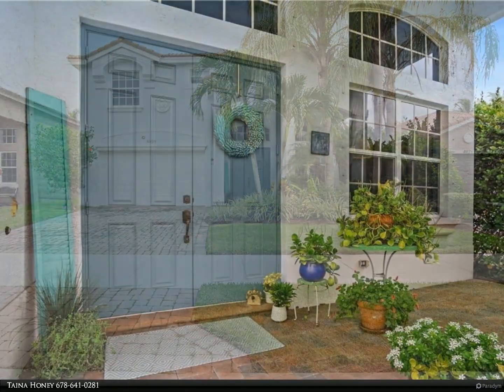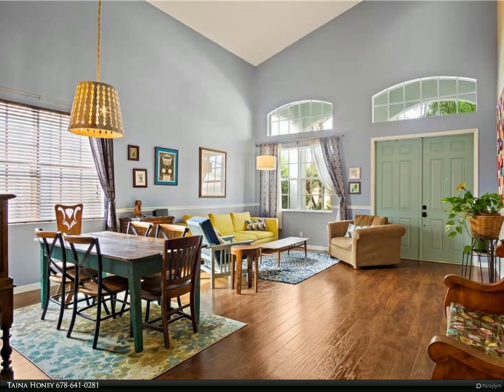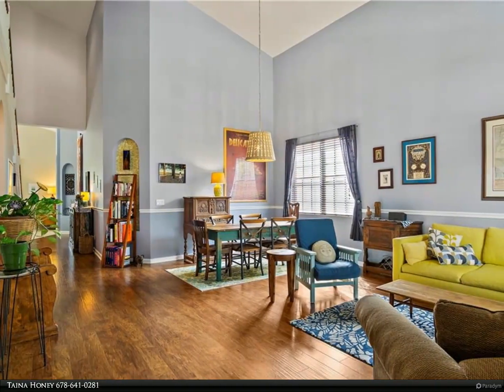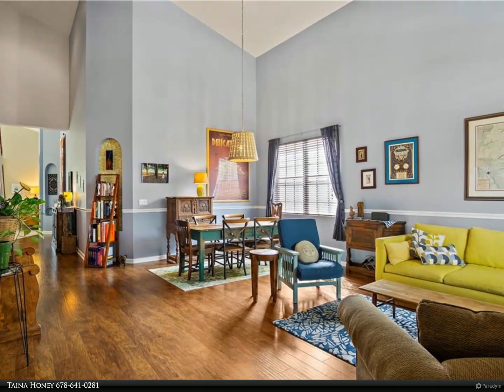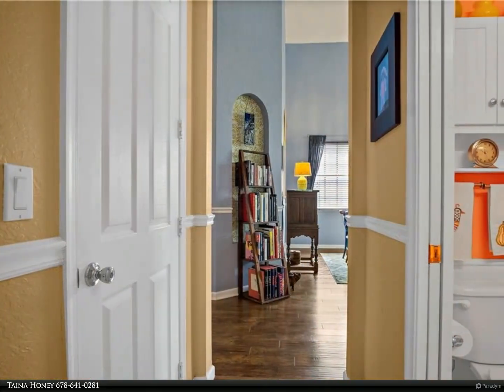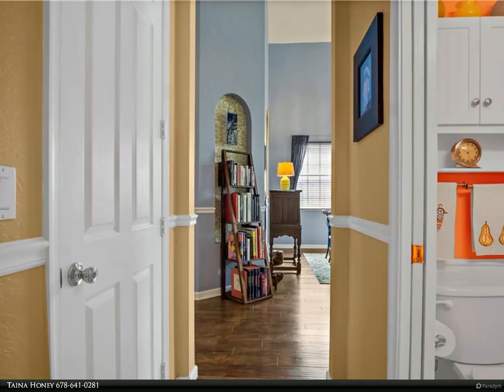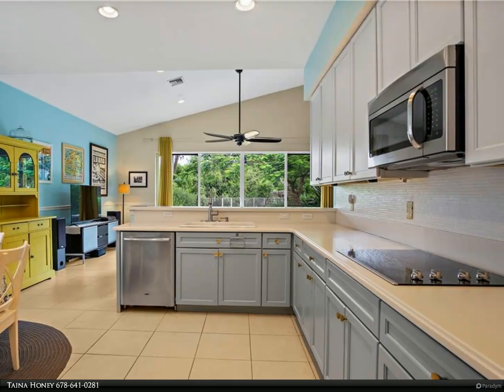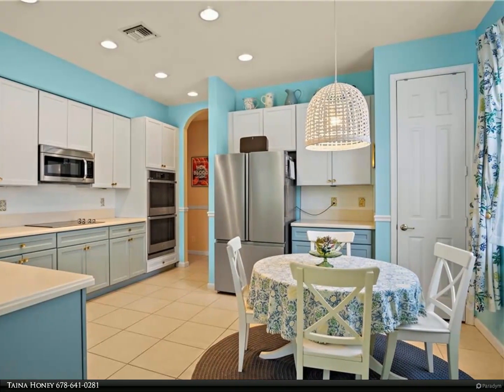Berkshire Hathaway HomeServices Florida Realty - 4959 SE Askew Avenue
Welcome to this spacious 4-bedroom, 2.5-bathroom home. Spread across two levels, the primary bedroom is conveniently located on the main floor. The entire downstairs features vaulted ceilings - adding to the open feel. The interior boasts a soothing color palette that creates a calm and inviting atmosphere throughout. The well-appointed kitchen is equipped with newer appliances, making it a perfect space for those who love to cook and entertain. Step outside to your own private oasis a lush, fenced backyard (with natural preserve beyond) that offers privacy and space for activities or simply relaxing. This home is located on a cul-de-sac model street with no through traffic. It is conveniently near both I-95 and the Turnpike. It's also only a short drive from historic downtown Stuart, where you can explore charming shops, dine at local restaurants, and enjoy the vibrant community atmosphere. Additionally, the beautiful beaches of Martin County are just minutes away.

2 full bath, 1 half bath

Taina Honey
Berkshire Hathaway HomeServices Florida Realty